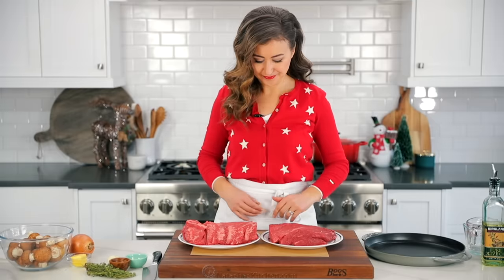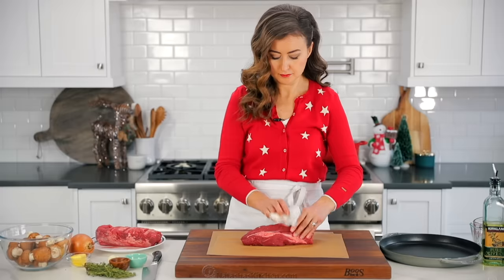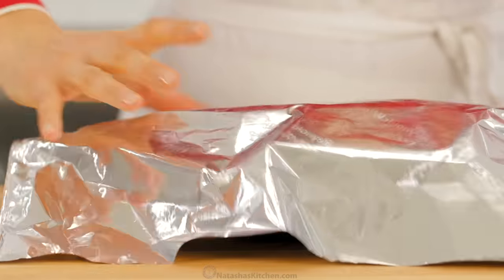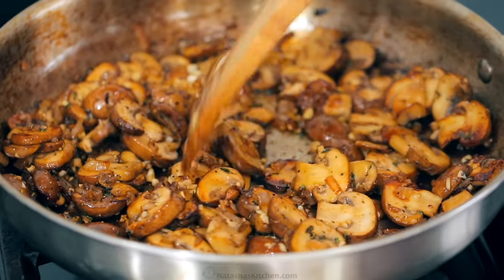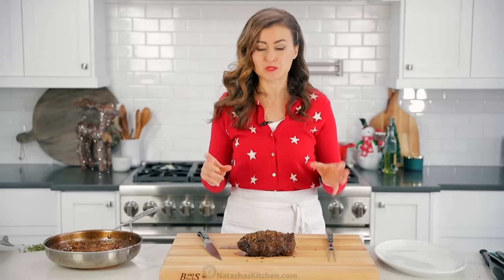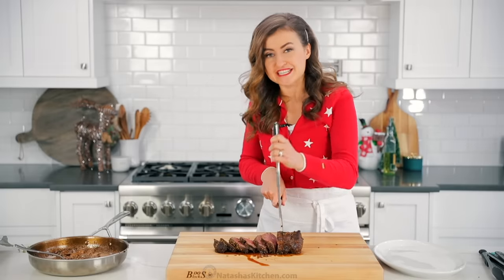Beef Tenderloin With Mushroom Sauce | Filet Of Beef Recipe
Beef Tenderloin with Mushroom Sauce is a holiday-worthy and impressive main course. Learn how to prep, tie, and cook a beef tenderloin roast in the oven.
⬇️⬇️⬇️⬇️ RECIPE BELOW  ⬇️⬇️⬇️⬇️

BEEF TENDERLOIN INGREDIENTS:
►2 lb beef tenderloin
►1/2 Tbsp fresh thyme leaves, minced

MUSHROOM SAUCE INGREDIENTS:
►1/2 cup onion, finely chopped
►16 oz baby Bella mushrooms, thickly sliced
►1/2 Tbsp fresh thyme leaves, minced (or 1/2 tsp dried thyme)
►1/2 tsp black pepper, freshly ground
►1/2 cup dry red wine (Pinot Noir, Merlot, Cabernet, Sauvignon)

► Professional Carving Set
► Red Dutch Oven
► Cooking Twine
► Staub Pure Griddle
►Flexible Food Scraper
►Oven Mittens
► Glass Mixing Bowls

►My Favorite Cutting Board
►Hand Mixer
►Favorite Blender
►Food Processor
►Glass Bowls
►Kitchen Scale
►Glass Storage Containers
►Knife Block Set
►Our Dinnerware Set
►My White Apron

⏱️TIMESTAMPS⏱️
0:00 Intro
0:28 Selecting tenderloin roast
1:09 How to twine beef
1:55 Making garlic herb rub
2:58 How to apply rub to tenderloin
3:23 How to bake beef tenderloin
4:06 Prepping mushroom sauce ingredients
4:56 How to make the mushroom sauce
6:40 How to slice and plate beef tenderloin
9:13 Taste test

💌Fan Mail:
Natasha's Kitchen